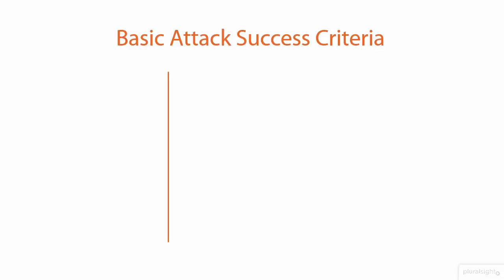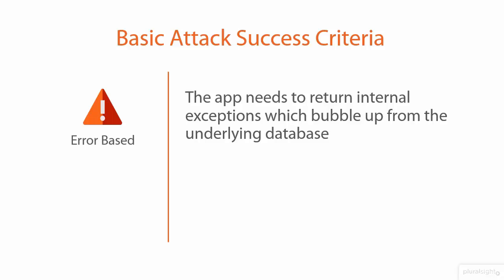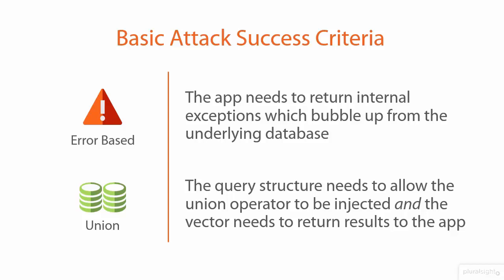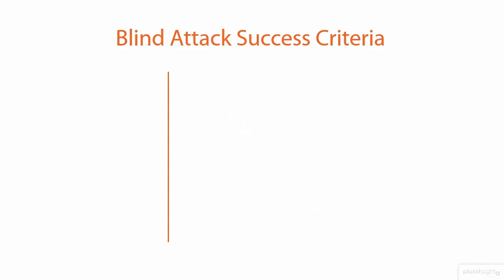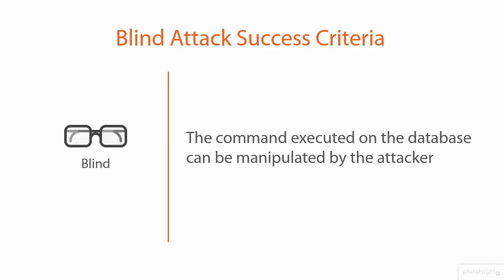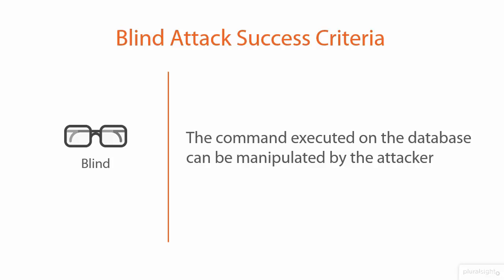32 Basic and Blind Attack Success Criteria